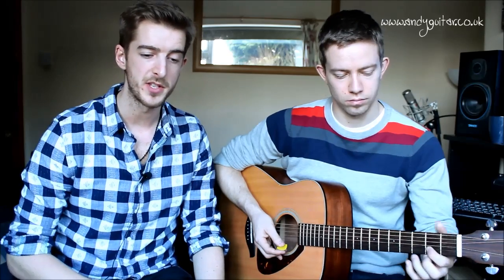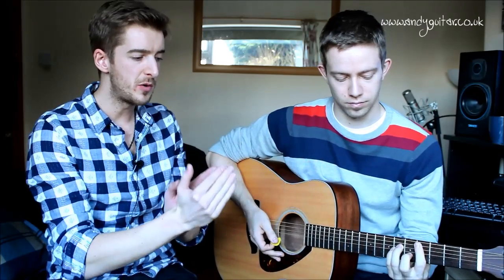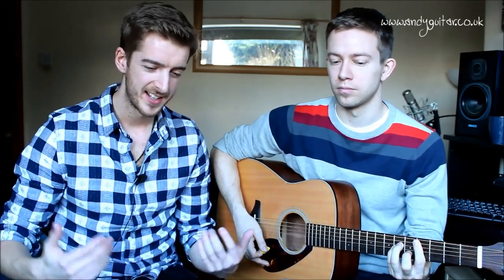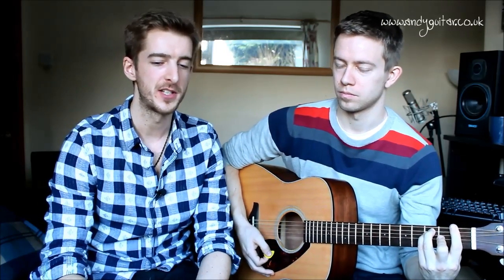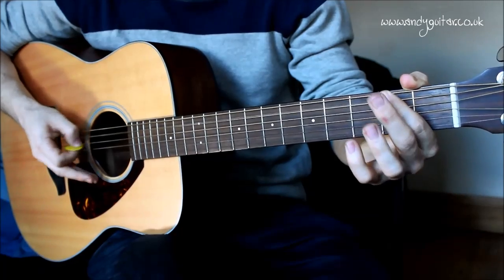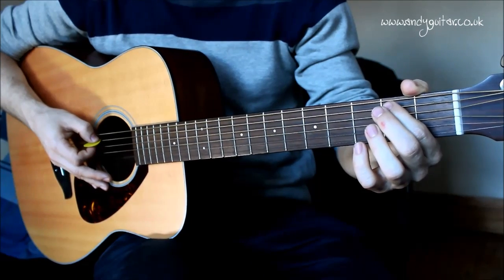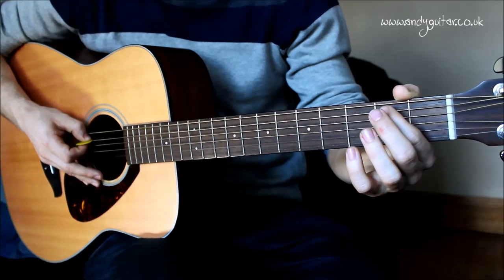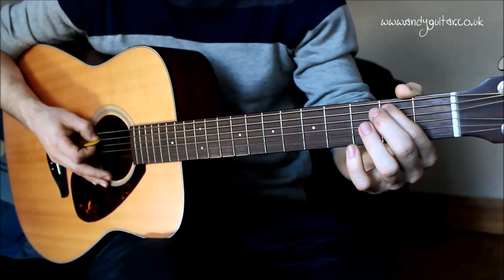How to play Black Coffee in bed by Squeeze (guitar lesson) Easy beginners songs guitar lesson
In this guitar lesson, per request we look at how to play 'Black Coffee In Bed' by Squeeze.

For more totally free guitar lessons, check out the website. There you will find a full beginners course, along with every guitar lesson of mine on YouTube, categorized, easy to find, and with relevant chord sheets, help and advice- all aimed at beginners!